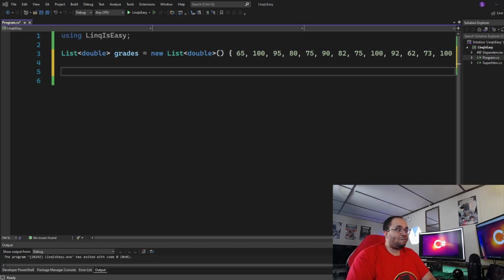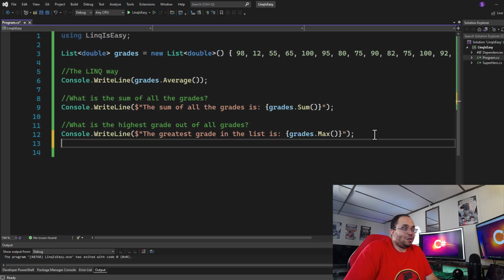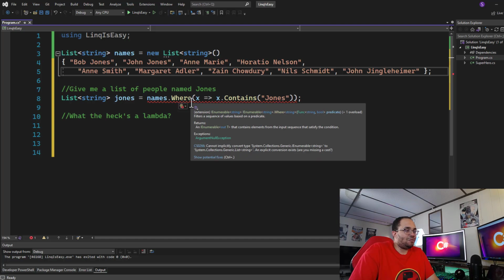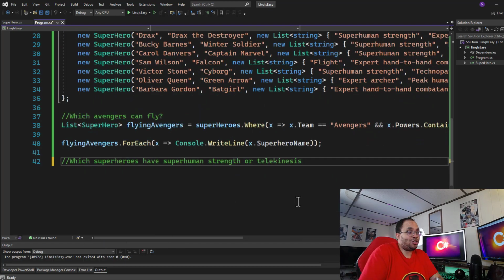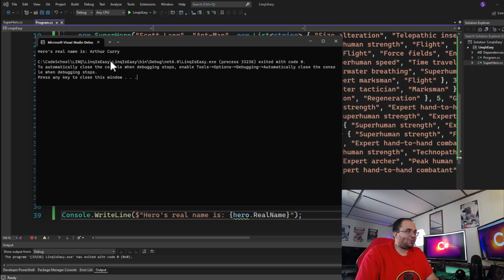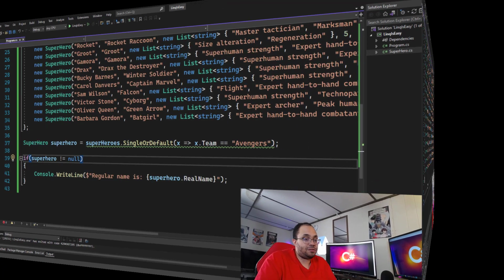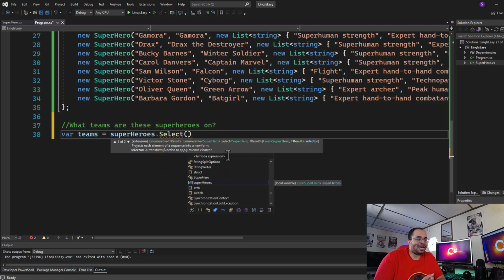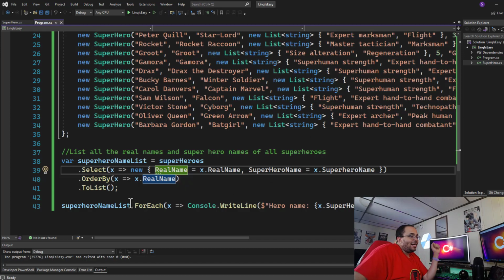Mastering LINQ in C# - Fast Track Guide for Beginners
In this LINQ tutorial, we dive deep into several essential topics including what LINQ is, the significance of 'where' clauses, how to use 'select' statements, understanding 'all' and 'any' functions, ordering data with 'order by', utilizing aggregate functions, and finding unique values with 'distinct.' Each of these topics is explained in an easy-to-understand manner to help you grasp the concepts quickly and effectively.

Table of Contents:

00:00 - Introduction
00:25 - LINQ Average()
07:52 - LINQ Sum()
09:47 - LINQ Max and Min
11:42 - LINQ Where Clause
21:15 - LINQ Where with AND/OR
24:56 - LINQ ForEach
30:43 - Chaining Clauses in LINQ
33:02 - FirstOrDefault and First
40:53 - SingleOrDefault and Single
45:10 - OrderBy and OrderByDescending
47:39 - LINQ Any()
50:36 - LINQ All()
52:53 - Select Clause and Distinct
57:52 - Selecting Multiple Columns in LINQ